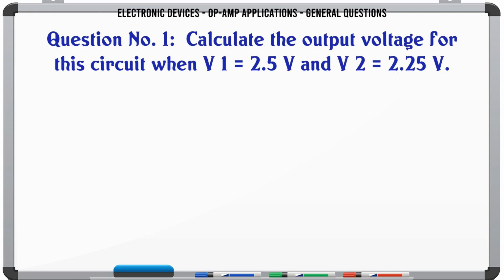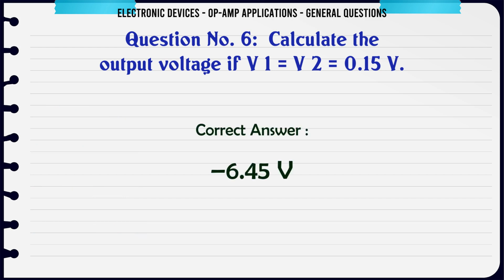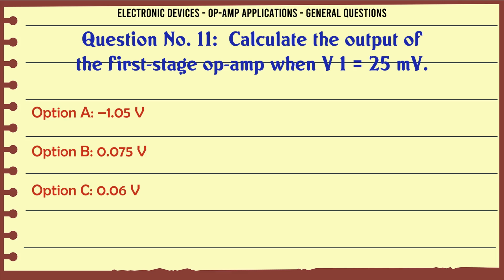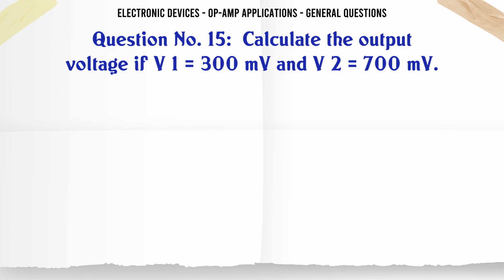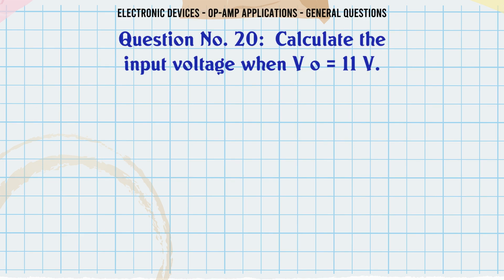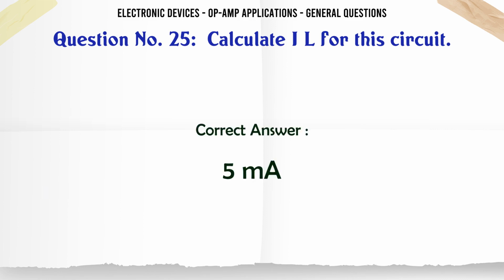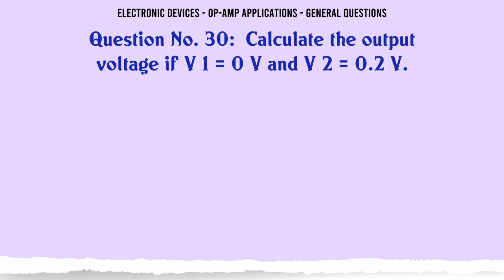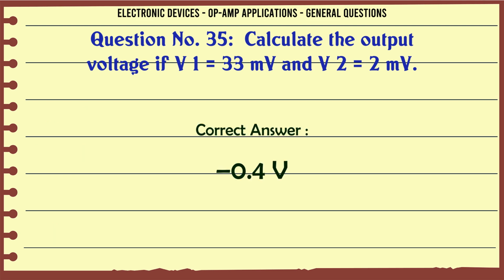MCQ Questions Op-Amp Applications - General Questions with Answers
Op-Amp Applications - General Questions GK Quiz.

Question and Answers related to Op-Amp Applications - General Questions

List of top 5 Questions:

Determine the output voltage when V 1 = –V 2 = –1 V.

An example of an instrumentation circuit is an ________.

Determine the output voltage.

How many op-amps are required to implement this equation?

Calculate the output voltage if V 1 = 33 mV and V 2 = 2 mV.

Content of this Video:

MCQ question answers for Op-Amp Applications - General Questions